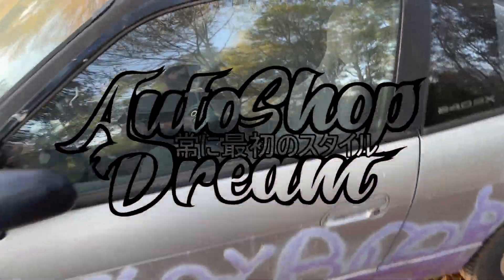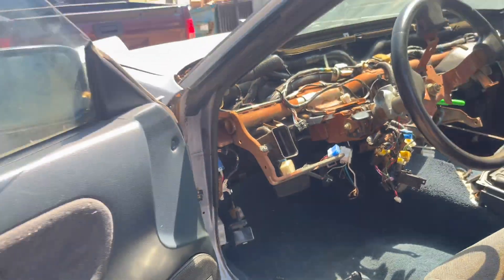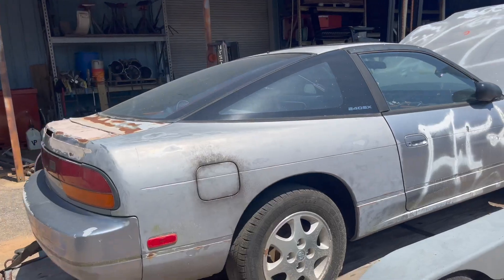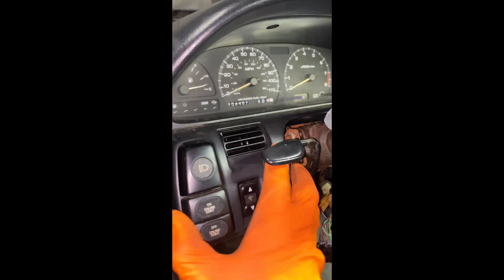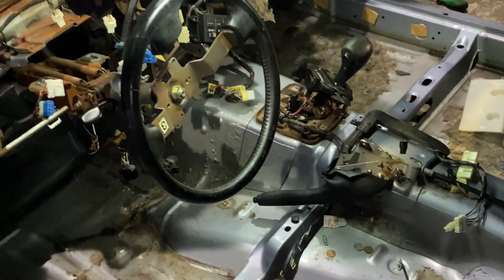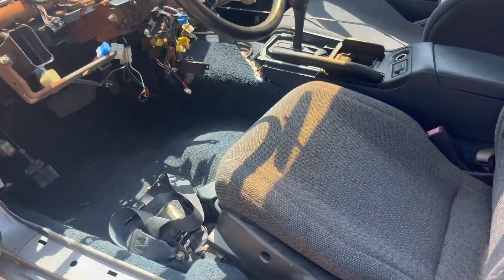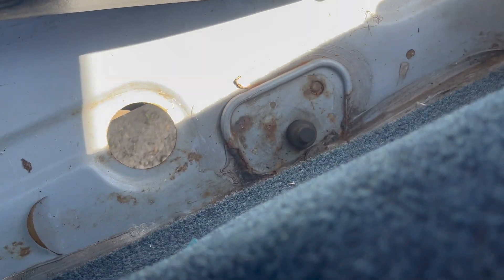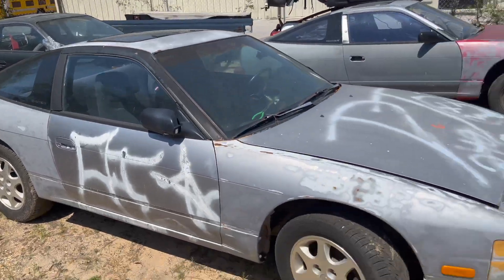My next build - Misty Blue Metallic s13 hatchback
sorry for the late upload guys I've been up at gridlife festival midwest with little to no service and not much time to upload.

So I've had this hatch for a while now and finally think its time to get to work on this project. plans for the car are just to return it back to oem spec repaint everything including the engine bay and wheel wells.all stock engine with the usual cold ac. 5 speed conversion will also be on the list as well as random refresh stuff on the way. the factory LH1 misty blue metallic color will be retained and I may put a 180sx bumper on the car. The car will remain in stock condition throughout the build